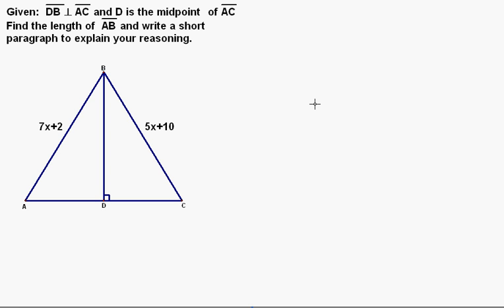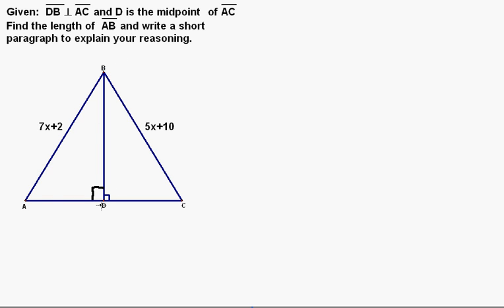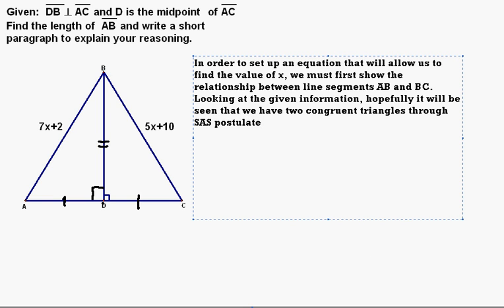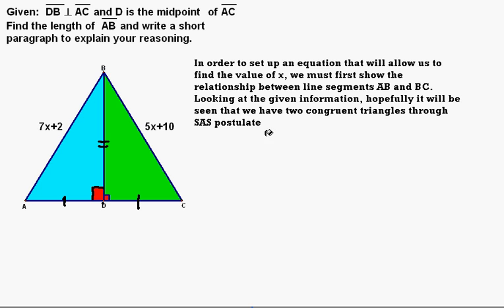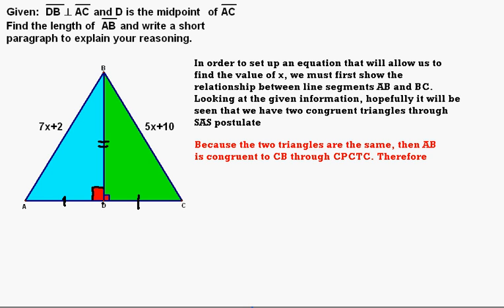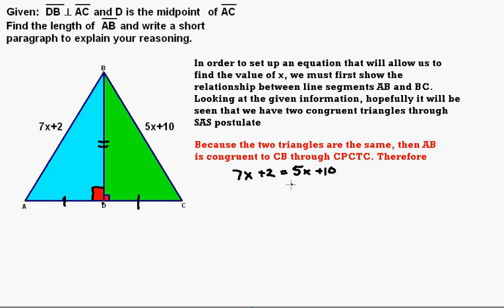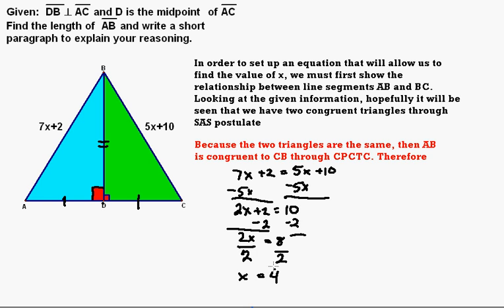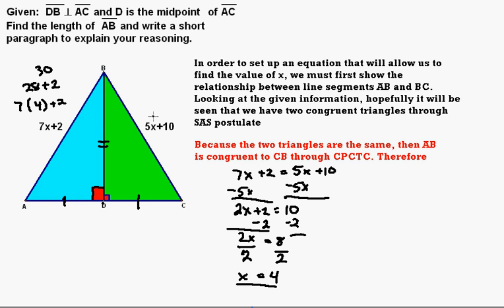Finding the length of triangle side by solving algebraic equation